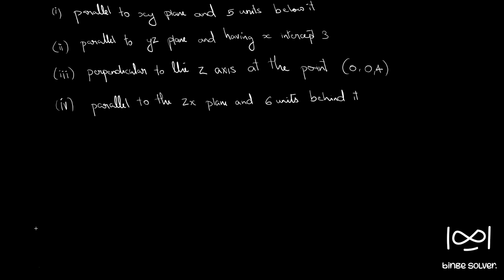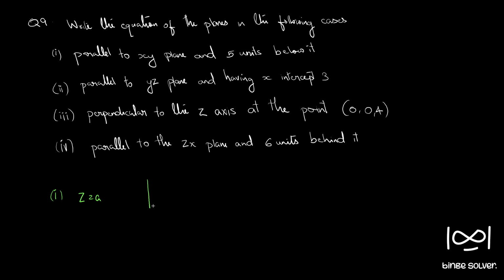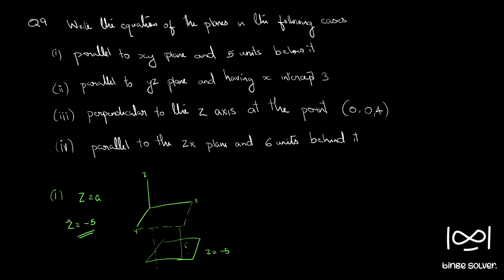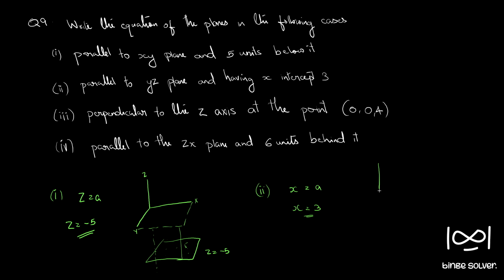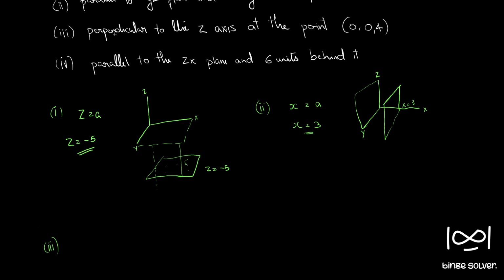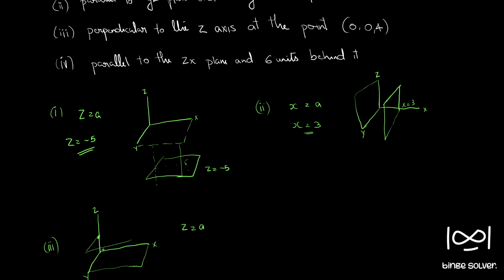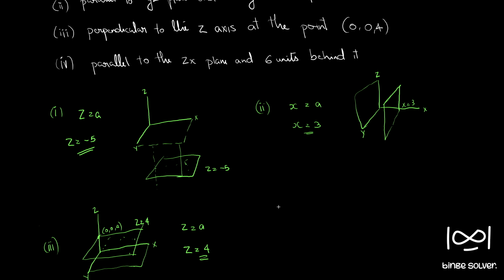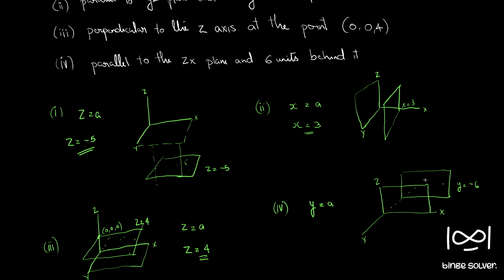Q9. Write the equation of the planes in the following cases : (i) Parallel to xy plane and 5 units..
Q9 Write the equation of the planes in the following cases :

(i) Parallel to xy plane and 5 units below it
(ii) Parallel to yz plane and having x intercept 3
(iii) Perpendicular to the Z axis at the point (0,0,4)
(iv) Parallel to the zx plane and 6 units behind it

Topic:
The Plane
Analytic Geometry